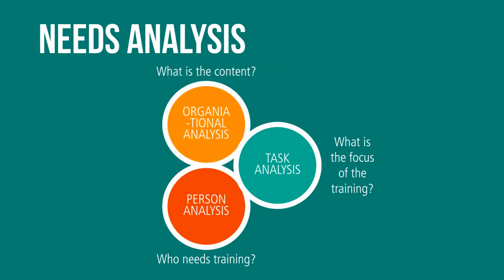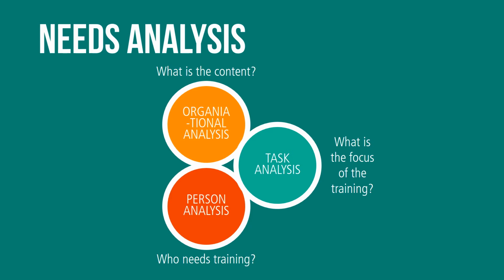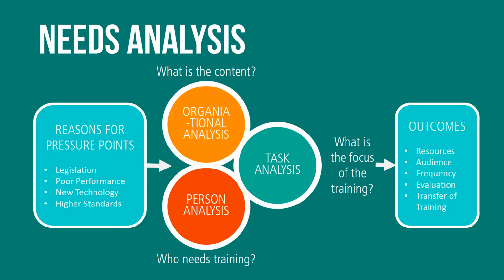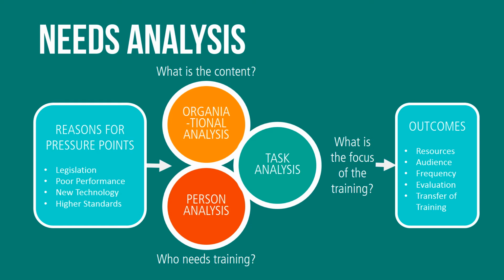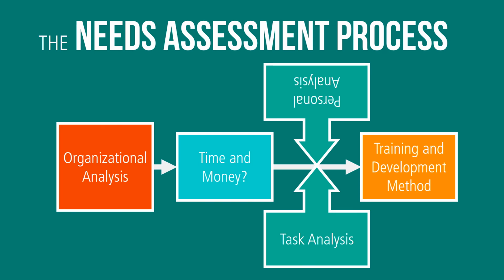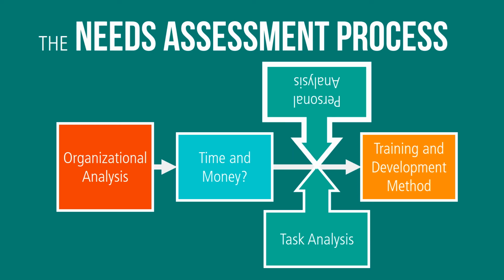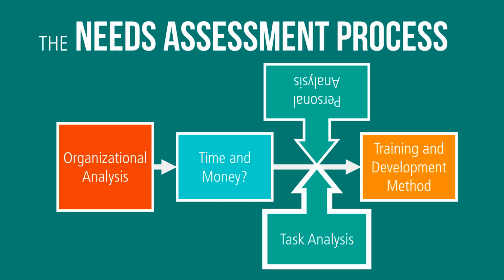Needs Assessment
Effective training practices involve the use of a training design process. The design process begins with a needs assessment.